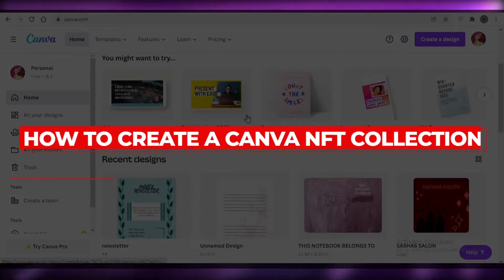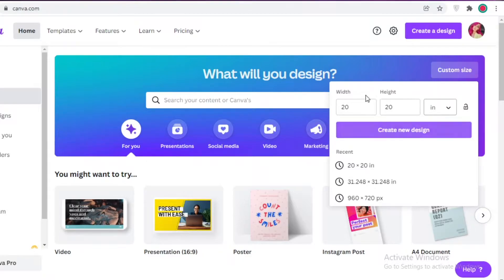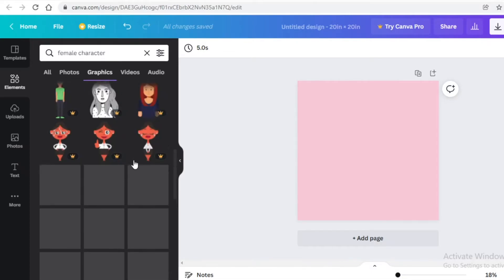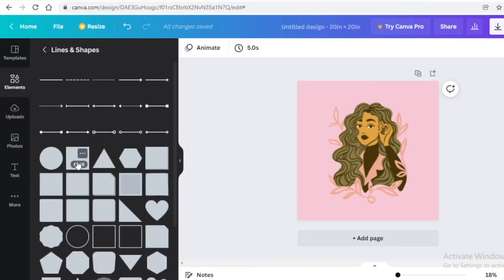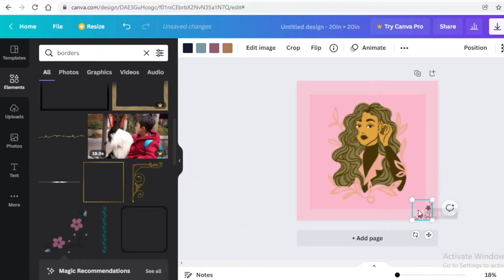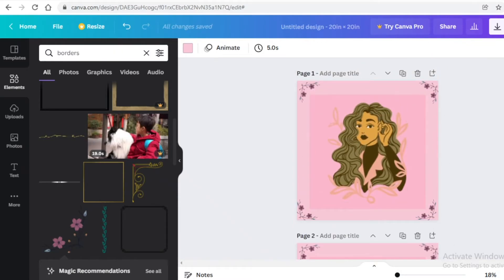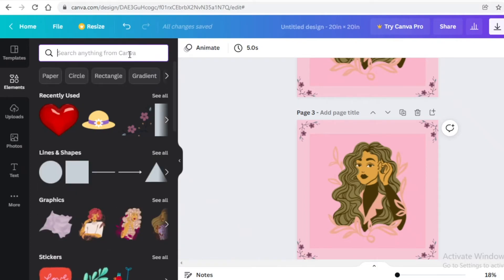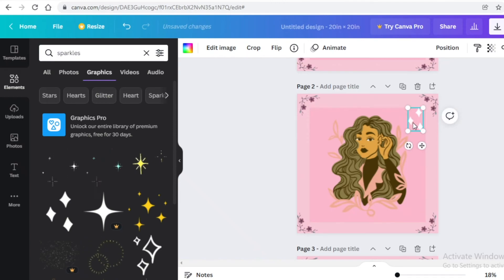How To Create Canva NFT Collection (2025)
In this video I show you How You can Create NFT collection On Canva.com for Free. Canva Allows you to Edit and Create Amazing NFTS, Landing Page, Logos, Presentations and Much More with Professional Tools and Features.